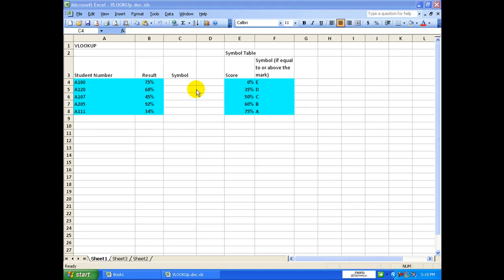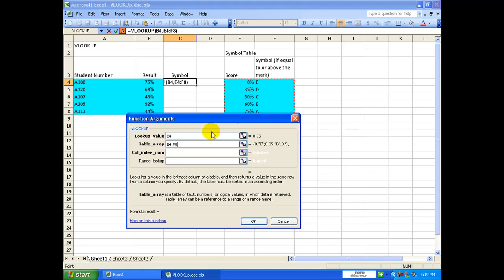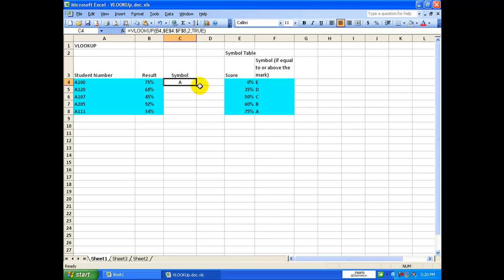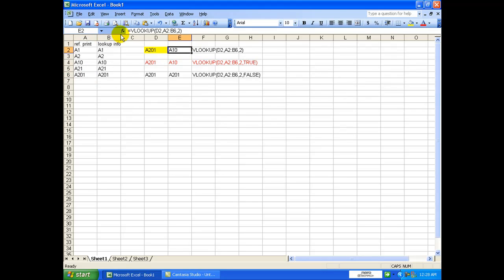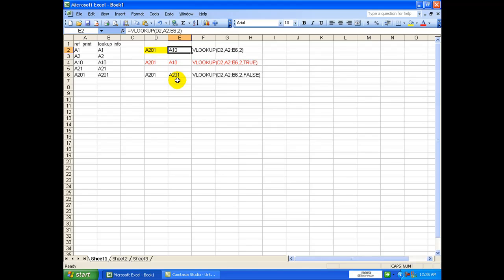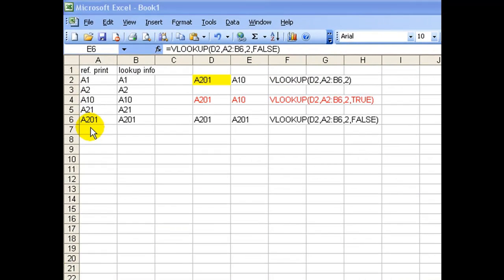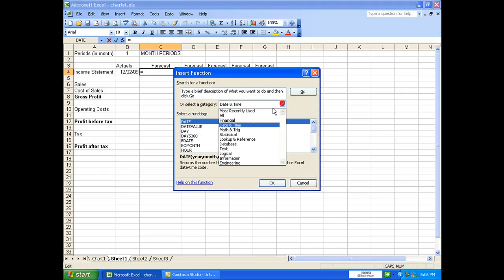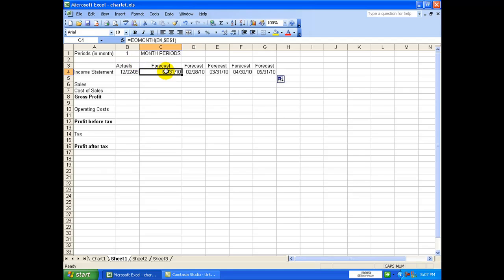bente sinqoh 2003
members..

demetrio, jon lois
cortes, vanessa eve
lancita, charlet